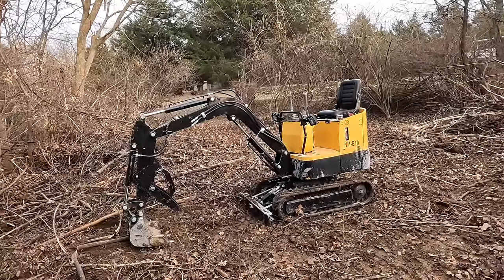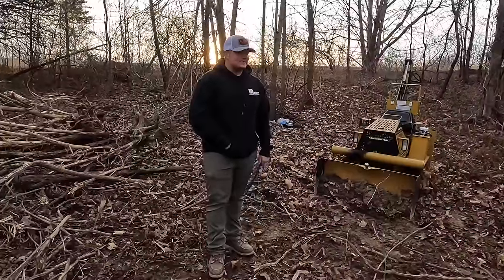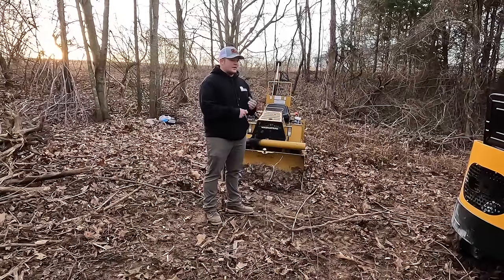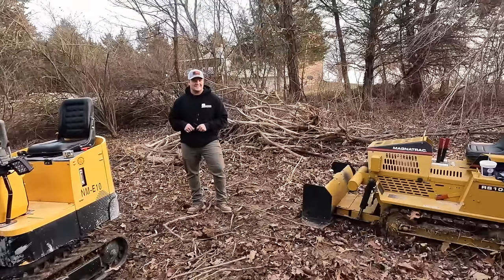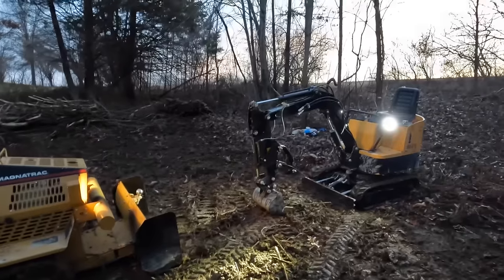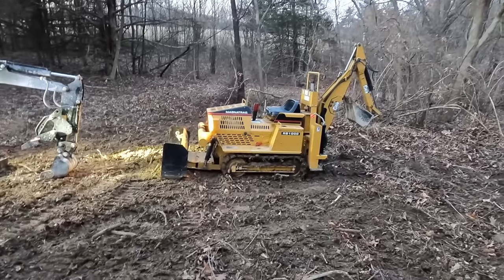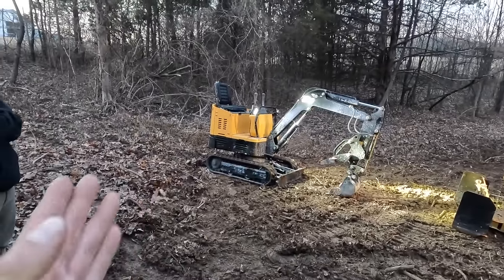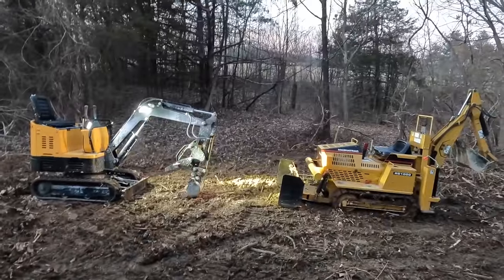Chinese Mini Excavator 100 Hour Review